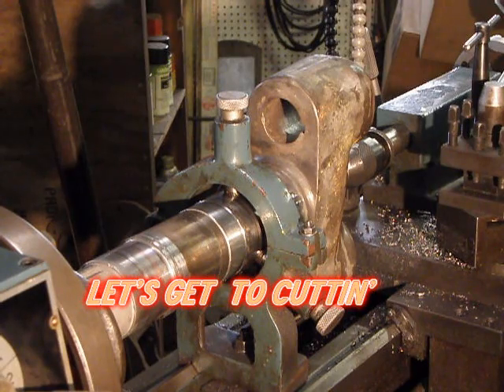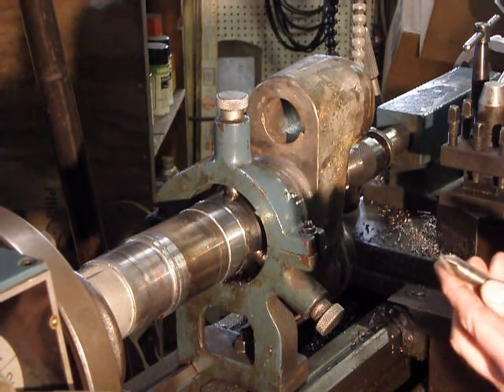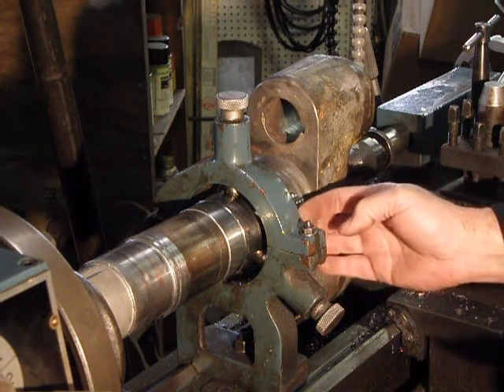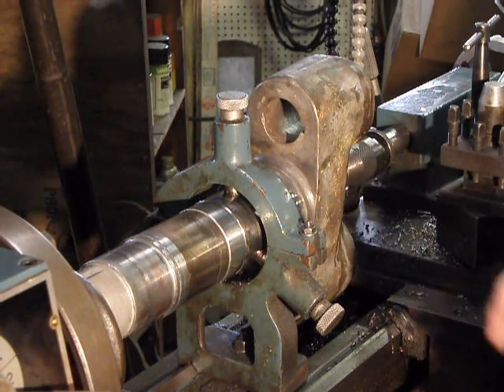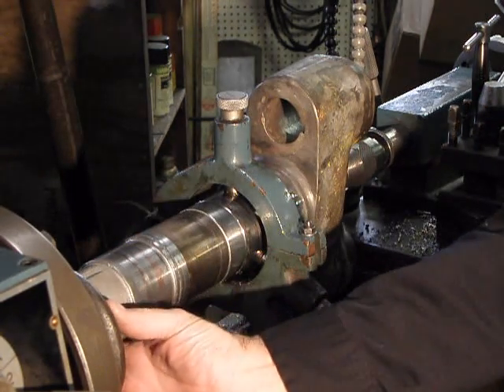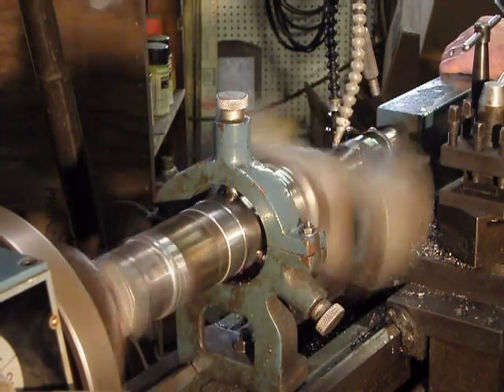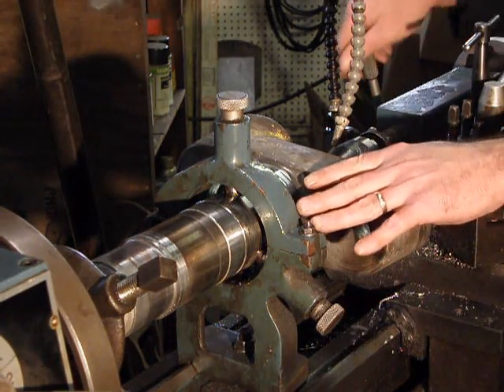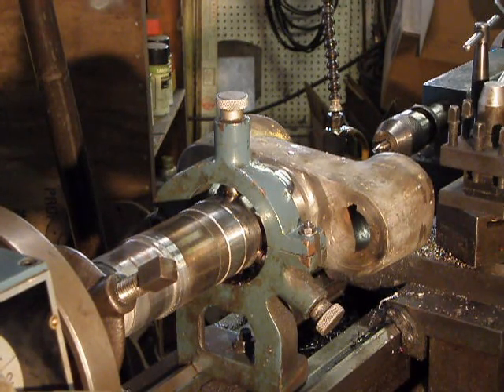Lathe_Steady_Rest_Center_Cutting.wmv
Drilling a center "between centers", this is done without using a chuck. The part is positioned on a center at the headstock and driven with a lathe dog. A steady rest is used at the tailstock end.